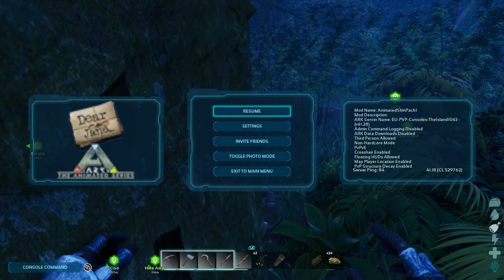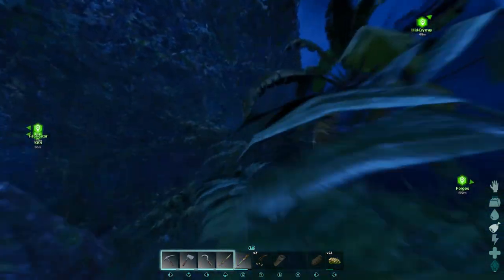Surviving 30 mins a day on Ark Survival Ascended Official PVP Server Episode 101